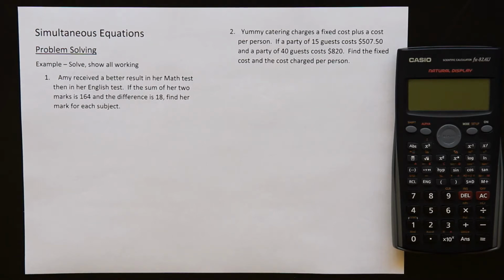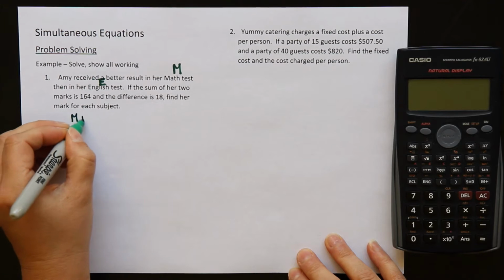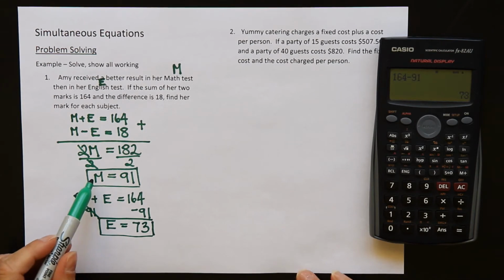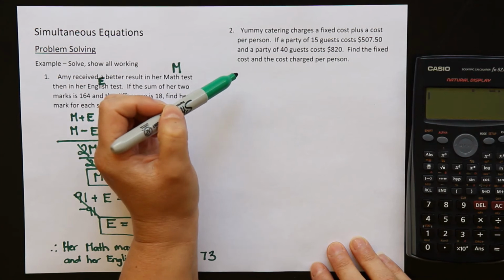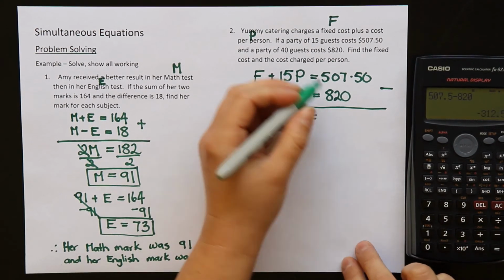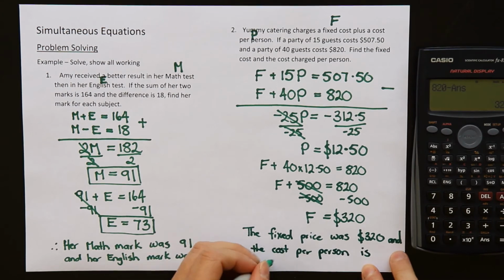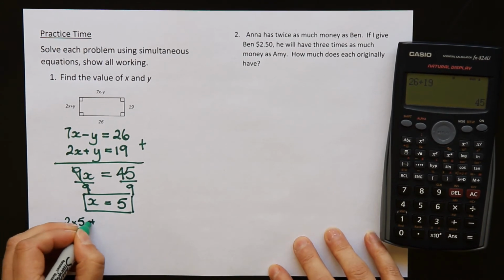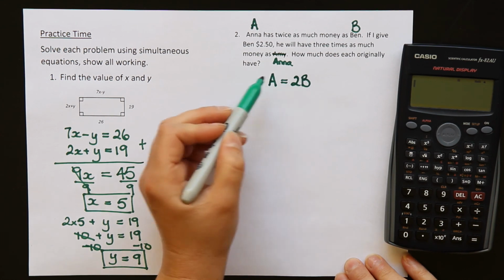simultaneous equations part 4 - Solving problems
Jo shows you how to solve typical word problems that involve simultaneous equations